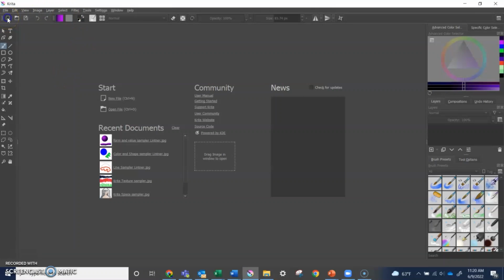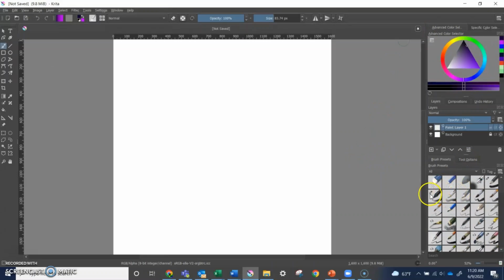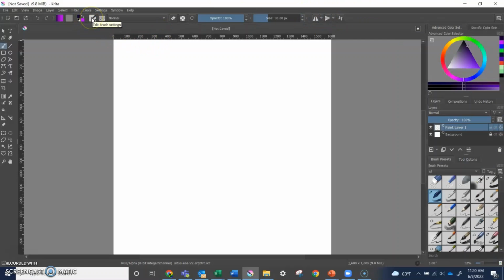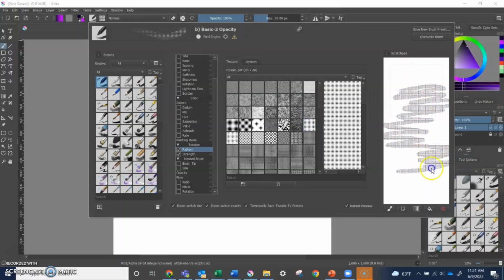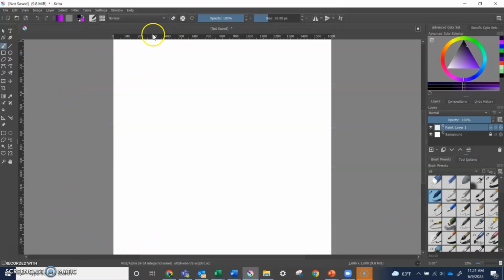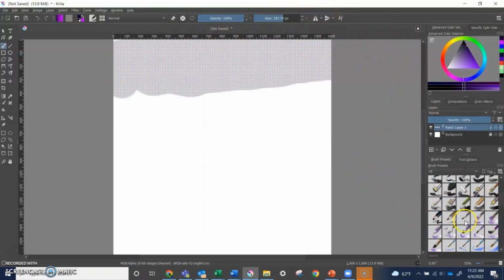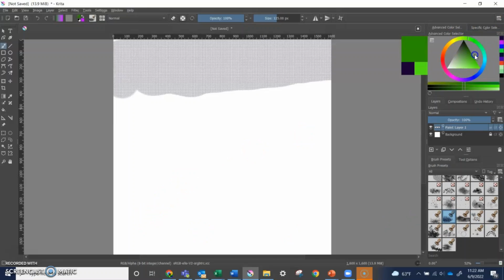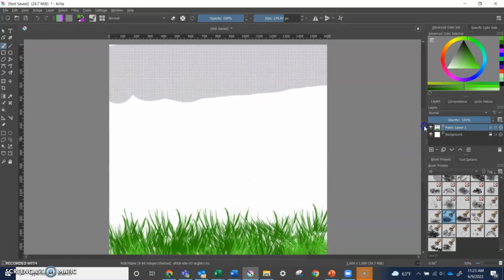Krita Texture Sampler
How to create the Texture Sampler assignment in Krita for my Digital Arts Class. Shows how to create texture by Editing a Brush Setting to add a Pattern, using a Stamp brushl, and a RGBA brush in Krita.